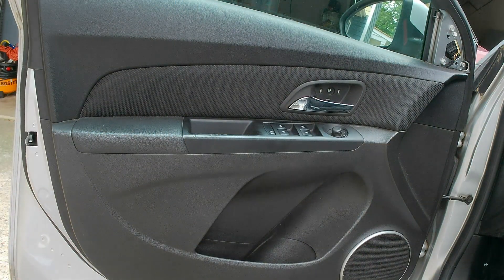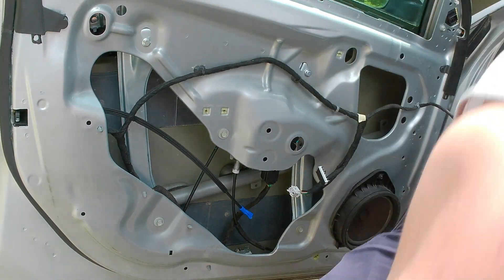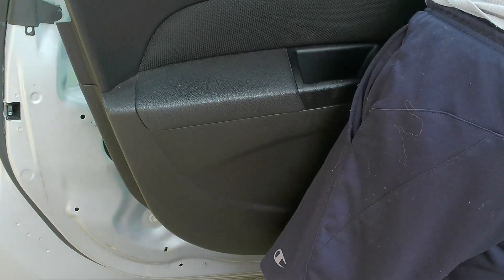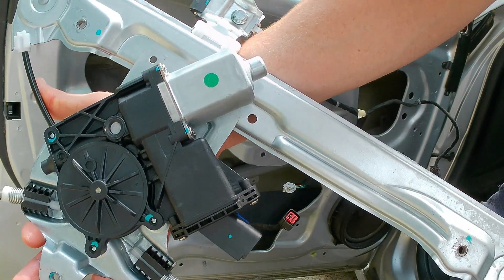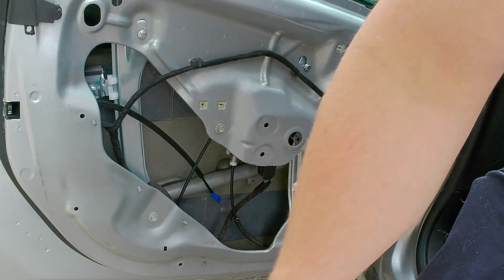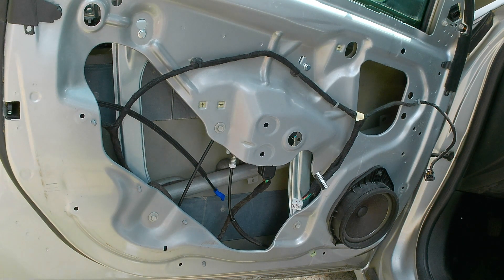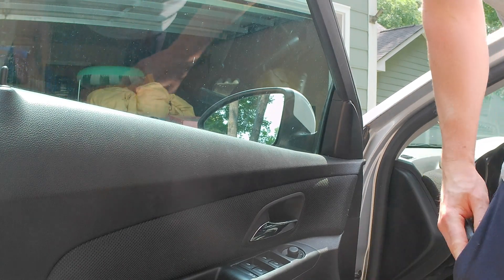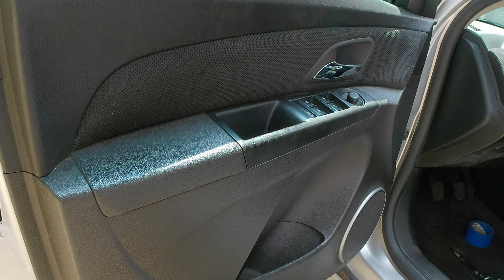2008 -2016 Chevy Cruze Window Regulator & Motor Replacement - Quick & Easy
At some point in time, your Cruze's window regulator will break.  You will go to roll it up and you'll hear a decently loud pop.  There you go.  Your regulator gave up the ghost.

Not to worry.  It's a really easy fix.  Here is a real time walk-through of doing just that with everything you need to get the job done.